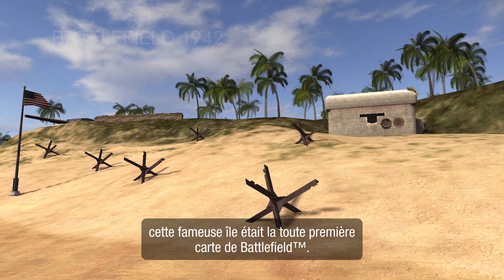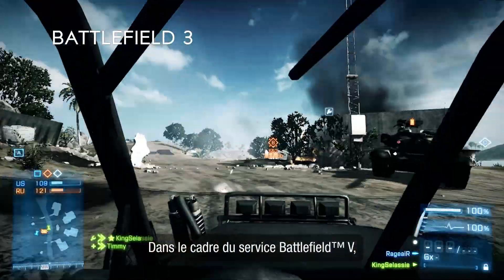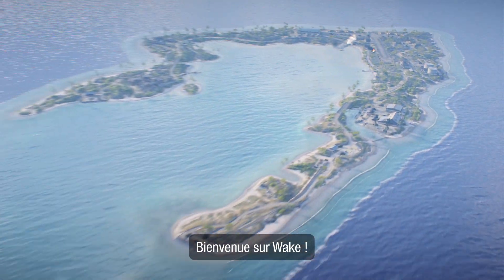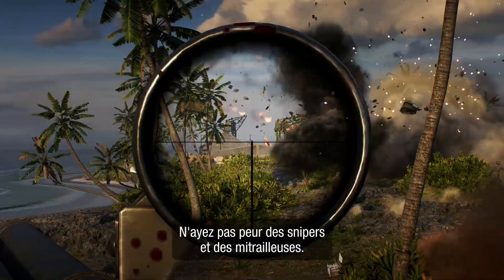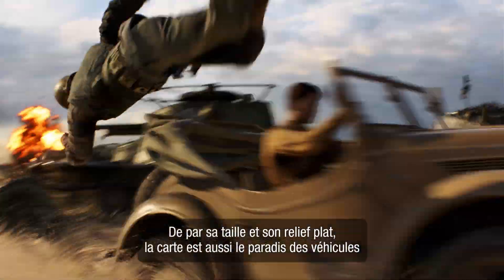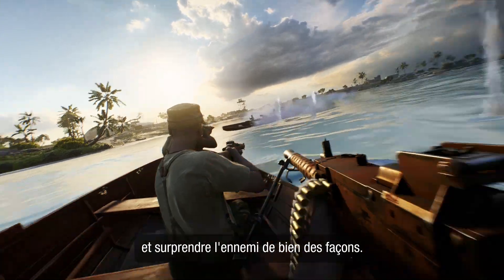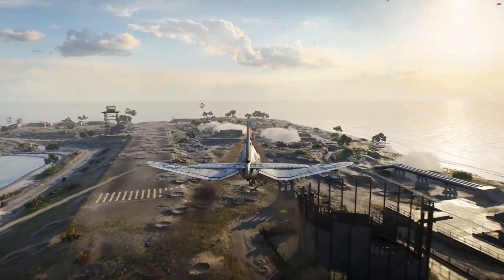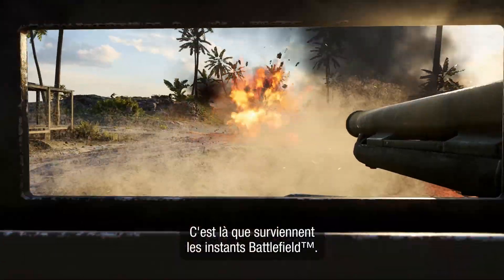Battlefield V | Bande-annonce d'aperçu de Wake | PS4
Battlefield V est disponible sur PS4.

Découvrez la version réinventée de la carte la plus culte de la licence Battlefield : Wake. Déployez-vous sur ce champ de bataille emblématique en forme de fer à cheval et combattez sur terre, en mer ou dans les airs avec les forces américaines ou japonaises.

Approchez-vous de l'ennemi, attaquez-le de front ou contournez-le avec des véhicules amphibies. Que vous soyez dans le camp des assaillants ou des défenseurs, ce bac à sable offre de nombreuses possibilités pour chaque situation.

Bienvenue sur le champ de bataille qui a tout lancé.
Bienvenue sur Wake.

L'avis des joueurs entre en jeu, donnez le votre sur We Are PlayStation